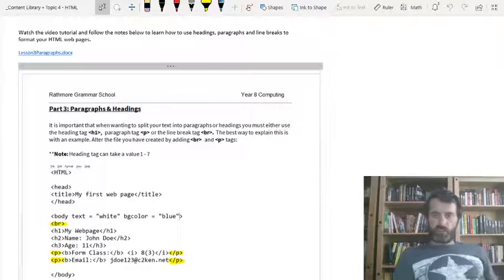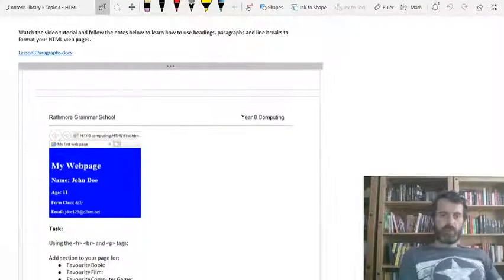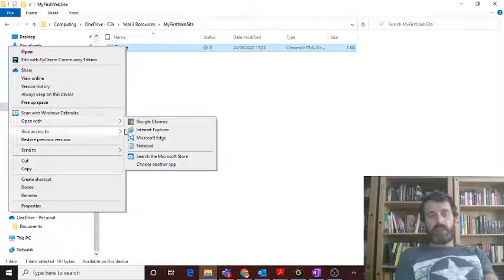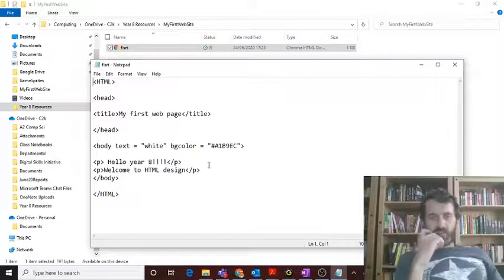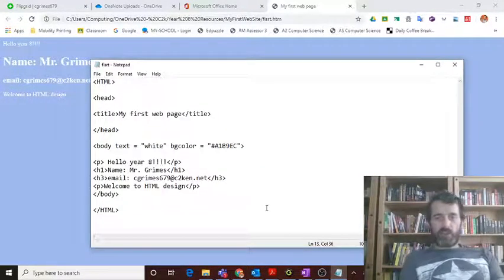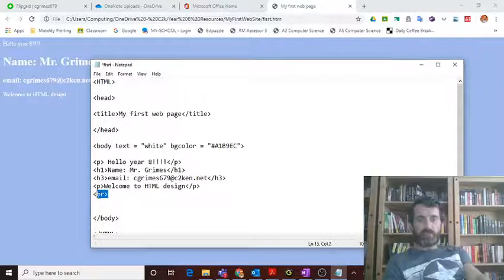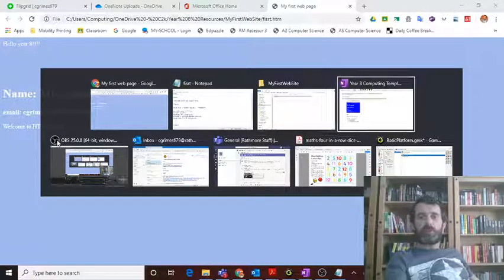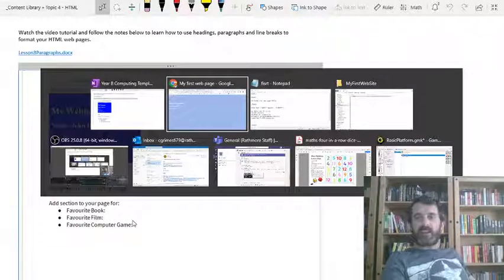HTML Lesson 3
Working with paragraphs